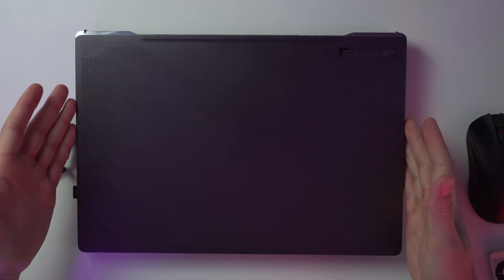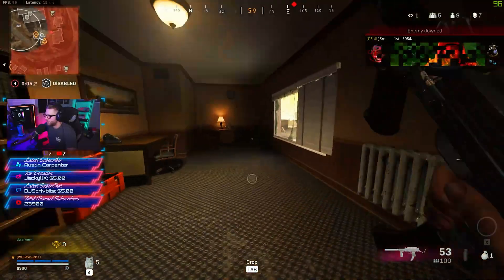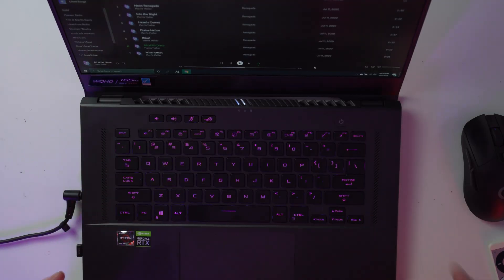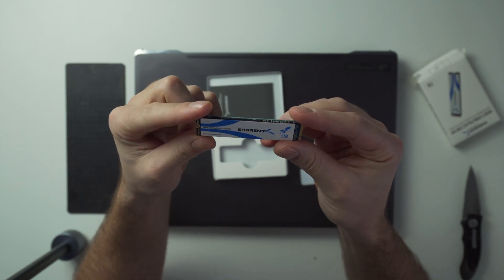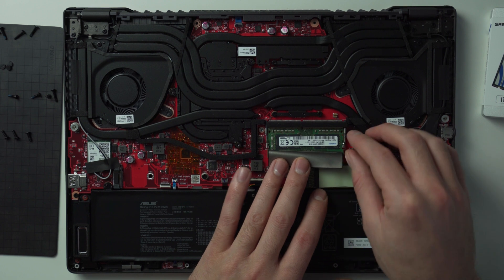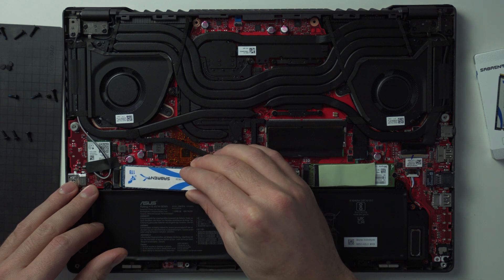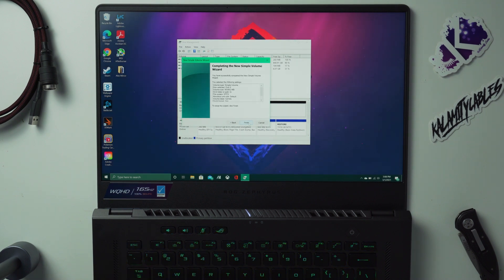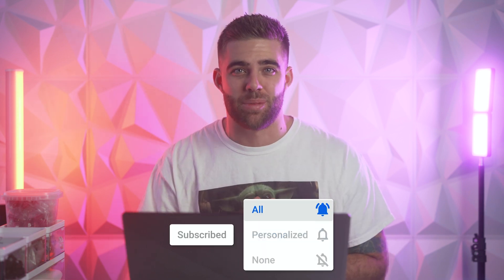Asus ROG Zephyrus G15 (2021) | 15.6" QHD Gaming Laptop | Teardown, Upgrades & Speaker Test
The SSD I Used (Paid Link)

Timestamps:
00:00 - Intro
01:02 - Speaker Test
03:12 - Optional Upgrades
04:20 - Teardown
05:26 - RAM Upgrades
06:08 - SSD Upgrades
07:12 - Reassembly
07:42 - Allocating The SSD In Disk Manager
08:40 Restream Storage Feature
09:29 - SUBSCRIBE!!